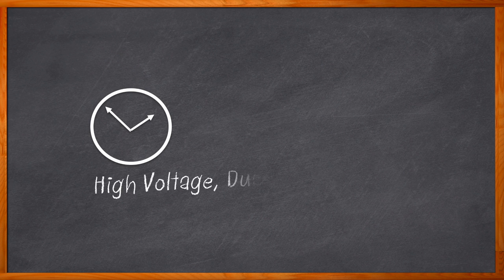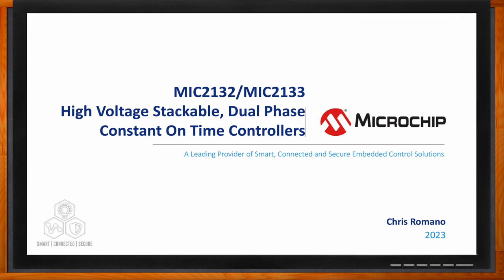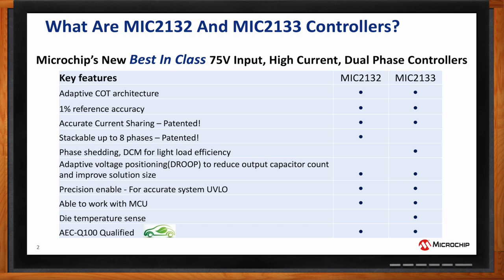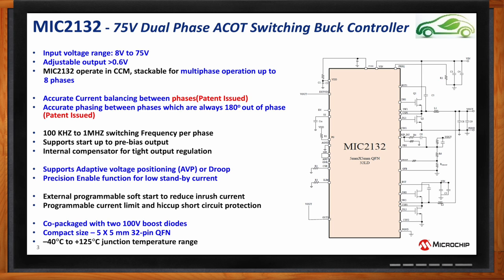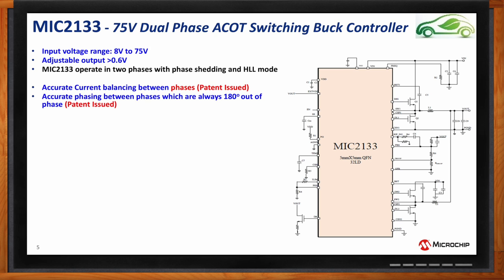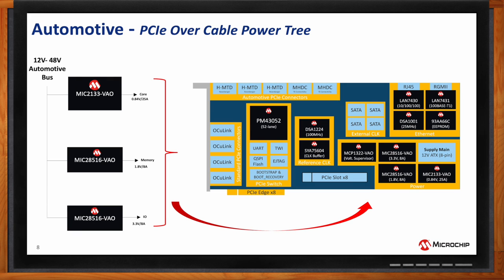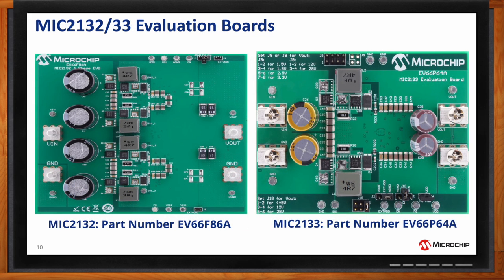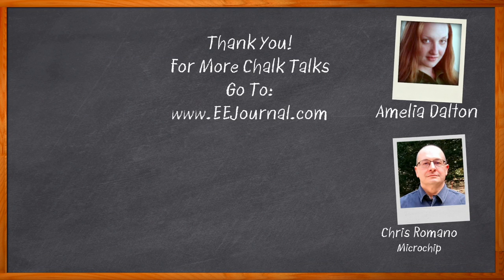High Voltage Stackable Dual Phase Constant On Time Controllers - Microchip and Mouser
May 22, 2023 -- In this episode of Chalk Talk, Chris Romano from Microchip and Amelia Dalton discuss the what, where, and how of Microchip’s high voltage stackable dual phase constant on time controllers. They investigate the stacking capabilities of the MIC2132 controller, how these controllers compare with other solutions on the market, and how you can take advantage of these solutions in your next design.

More information about Microchip Technology MIC2132 Dual Phase Synchronous Buck Controllers

More information about Microchip Technology MIC2133 Dual Phase Synchronous Buck Controllers